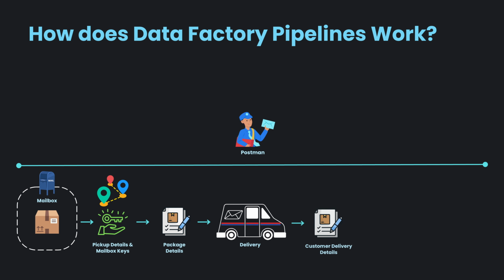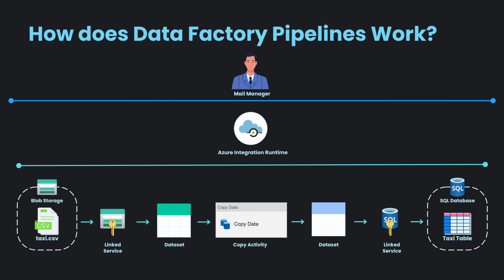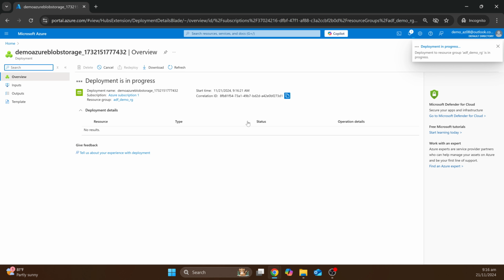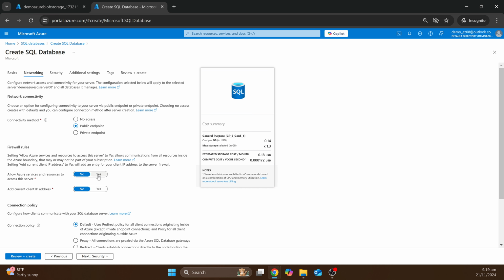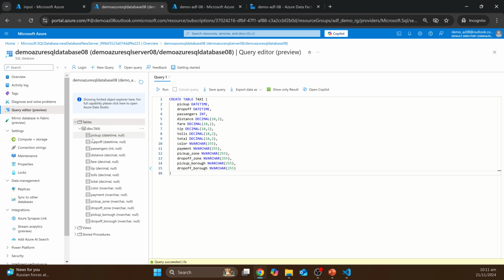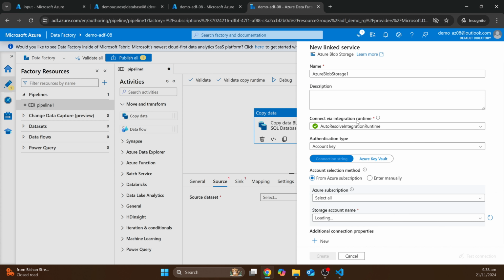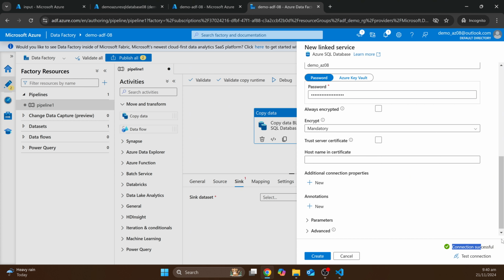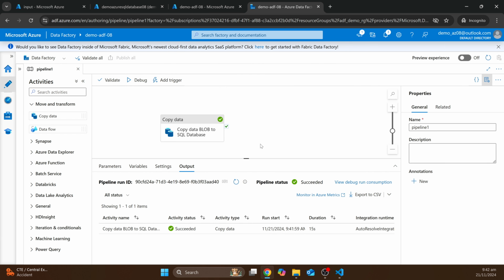Azure Data Factory Tutorial | ETL Pipelines in Azure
Azure Data Factory is a versatile and essential service for managing data workflows in Azure. As a robust Platform-as-a-Service (PaaS) offering, it provides extensive integration capabilities and supports a wide range of connectors. Serving as the backbone of ETL (Extract, Transform, Load) processes in Azure, it enables seamless data movement and transformation across diverse sources and destinations.

In this video I will cover on the Data Factory top level concepts such as datasets, linked service and activities. Following that, I will guide you along with a hands on demo on how you can easily create your Data factory pipelines and demonstrate the ingestion from Blob Storage to SQL Database scenario.

00:00:00 | Data Factory High Level Concepts
00:01:06 | How does Data Factory Pipelines Work?
00:03:53 | Demo
00:04:08 | Blob Storage & SQL Database Creation
00:10:10 | Creating ADF Pipelines
00:16:44 | Outro